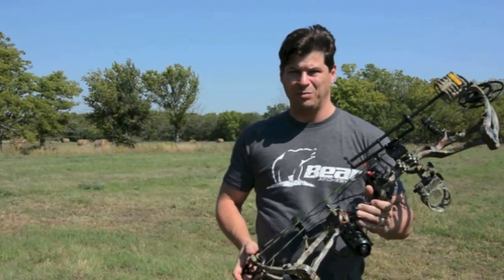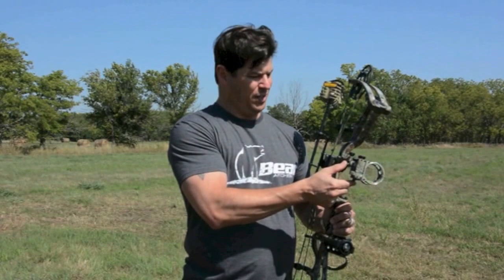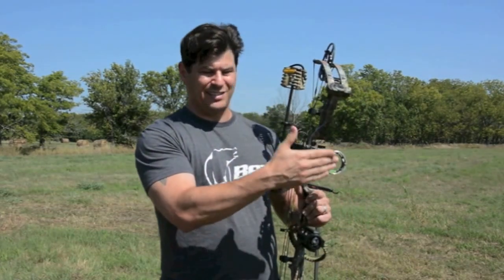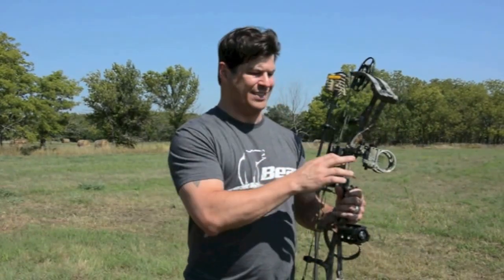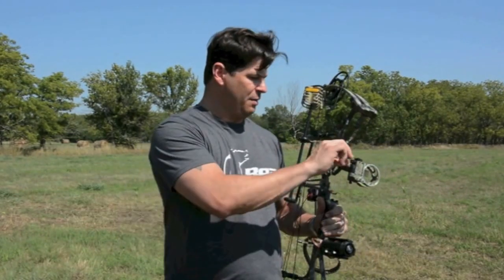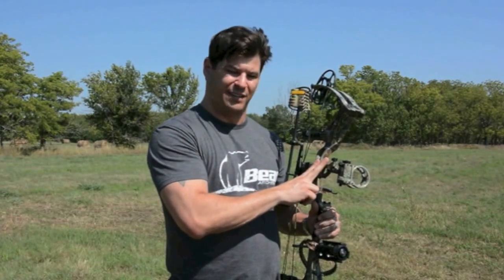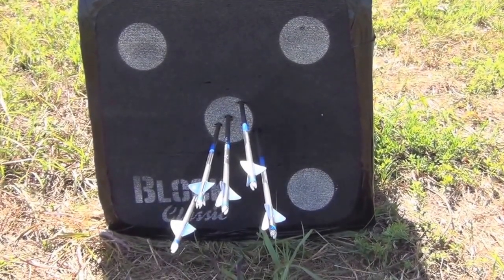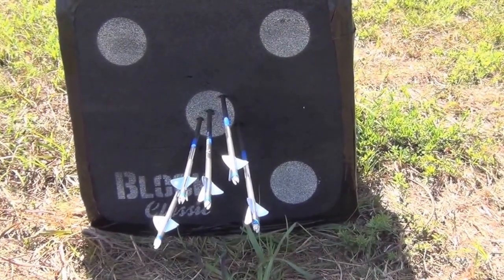Trophy Ridge React Site w/ Smart Pin Technology - by Brian Stevens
This new site by Trophy Ridge is easy to use and incredibly accurate.